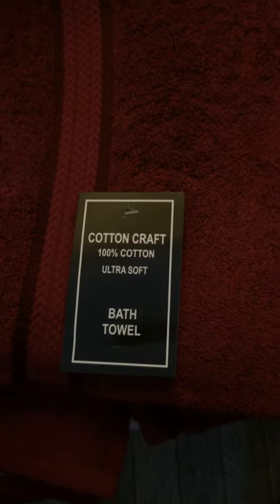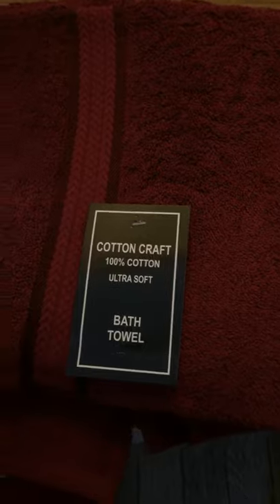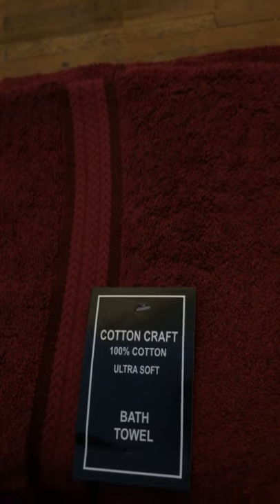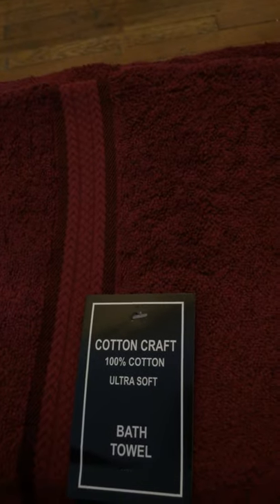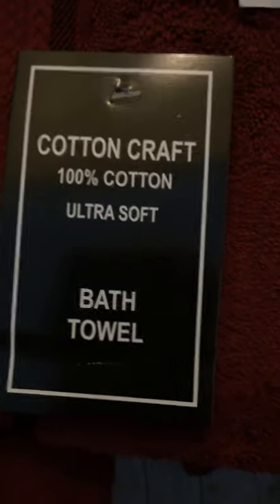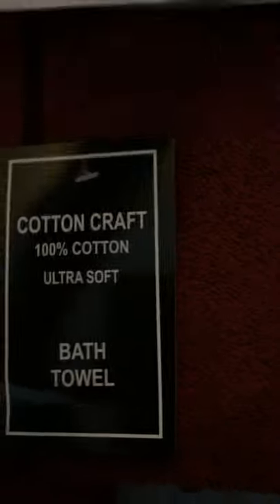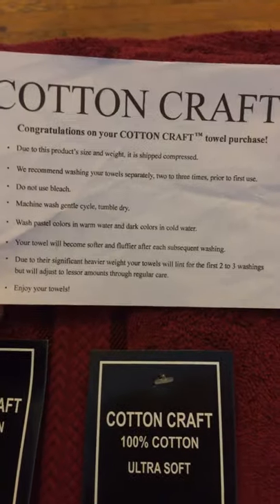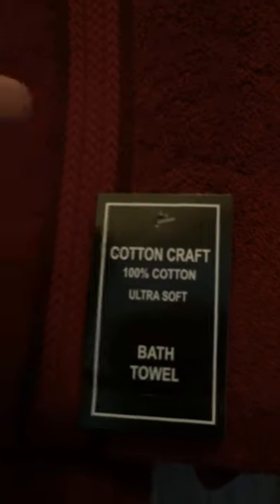My Order Came!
COTTON CRAFT Ultra Soft 4 Pack Oversized Extra Large Bath Towels 30x54 Burgundy Weighs 22 Ounces - 100% Pure Ringspun Cotton - Luxurious Rayon Trim - Ideal for Everyday use - Easy Care Machine wash.
Cost-$32.99